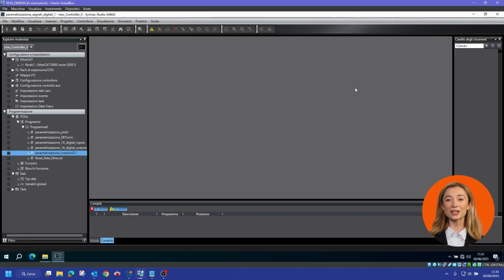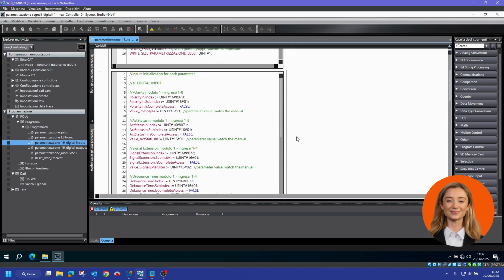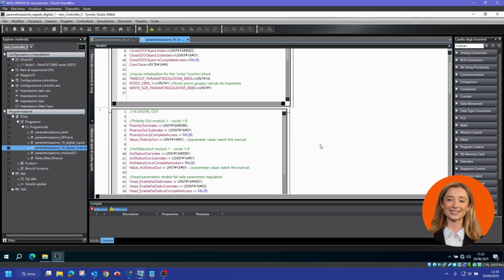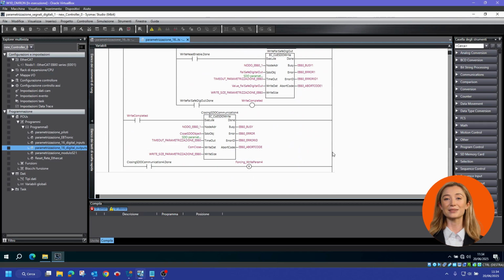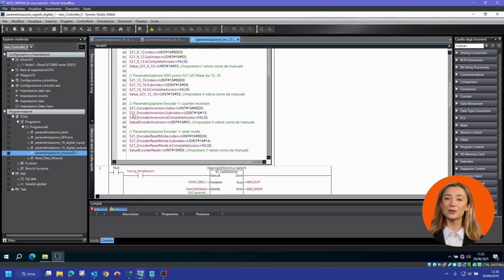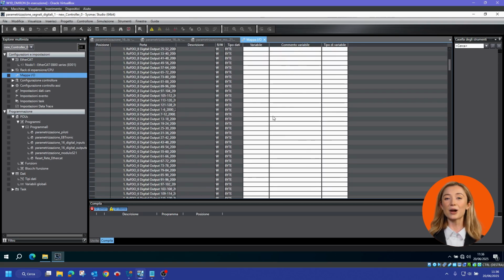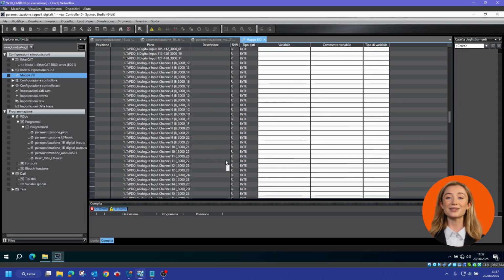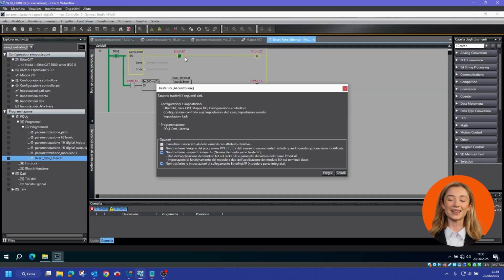EB 80 ETHERCAT 3 - Configuration of EB 80 digital signal modules in ETHERCAT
Configuration of EB 80 digital signal modules in ETHERCAT